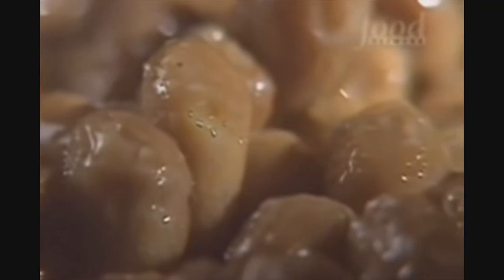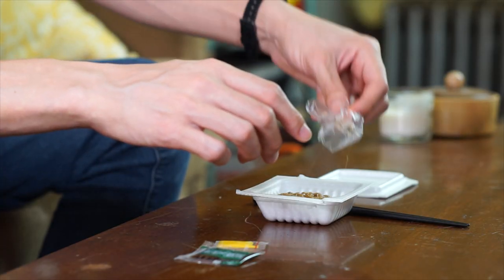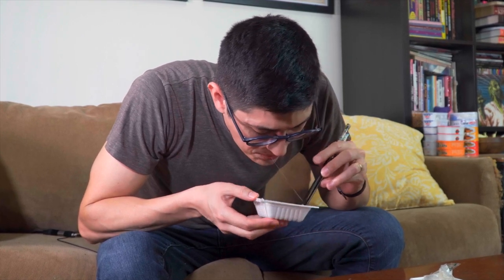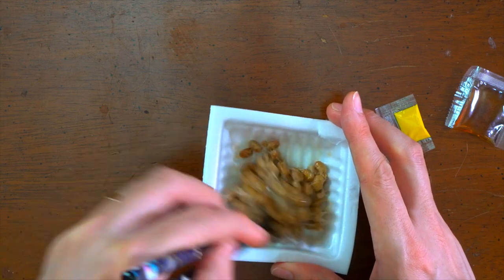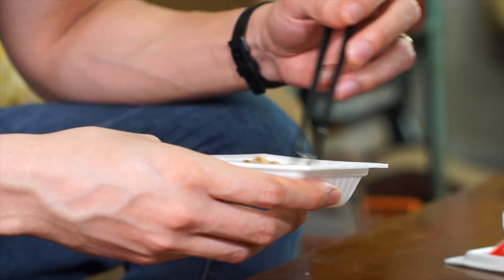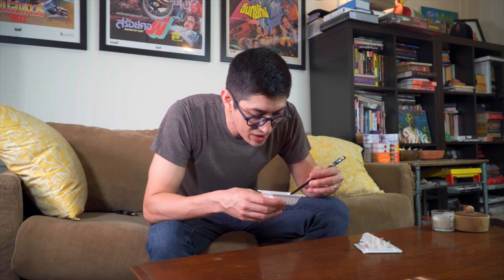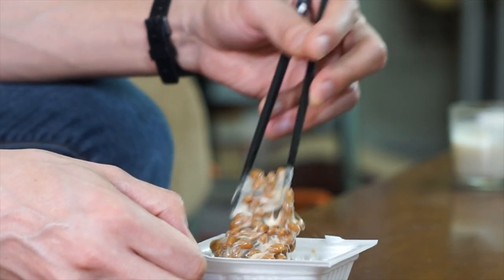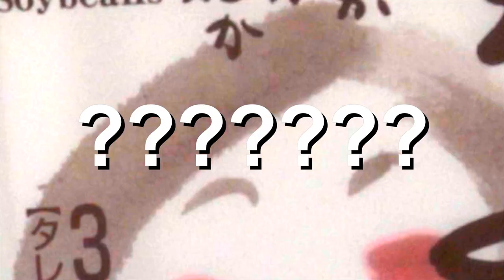Natto Showdown: Trying Five Kinds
Natto, my favorite slimy snack.  I eat a lot of it.  Too much fun.  Give natto a try!